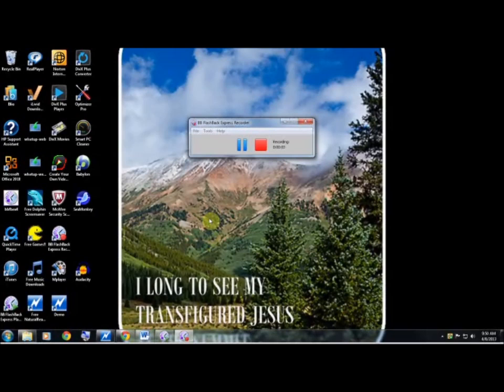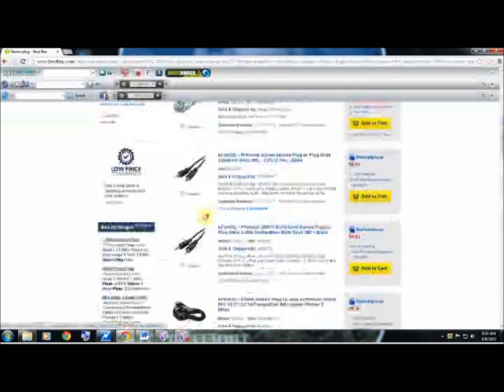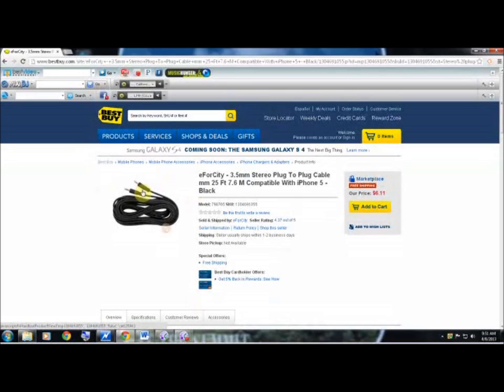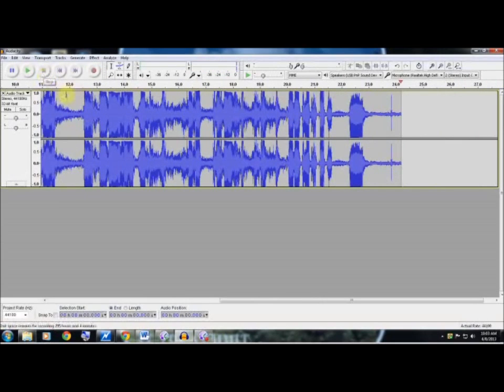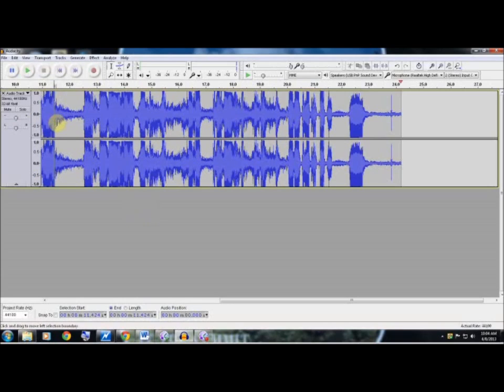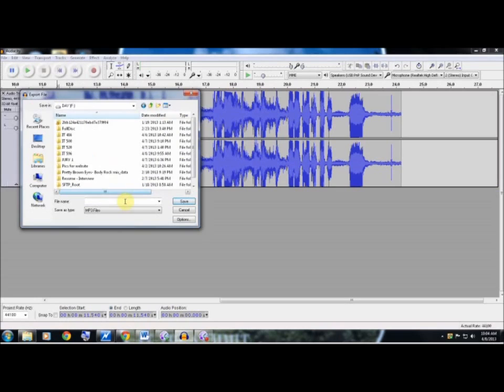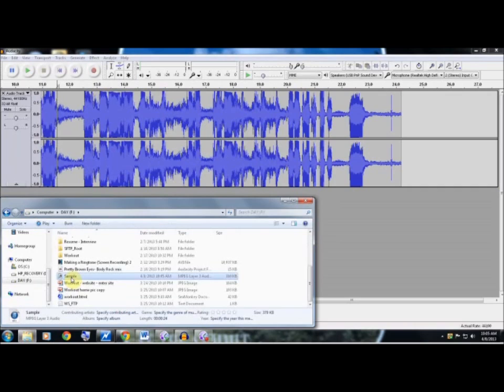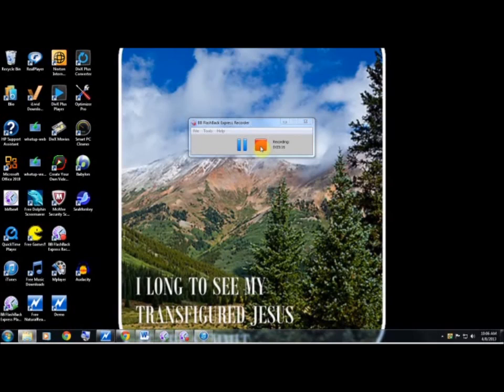Transferring Audio Tapes & Recordings into MP3's with Audacity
IT 596